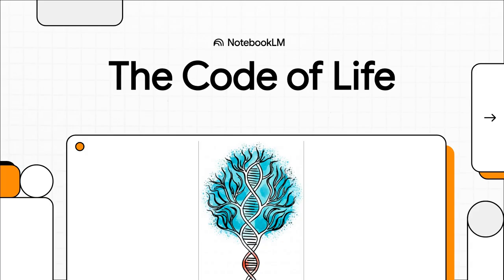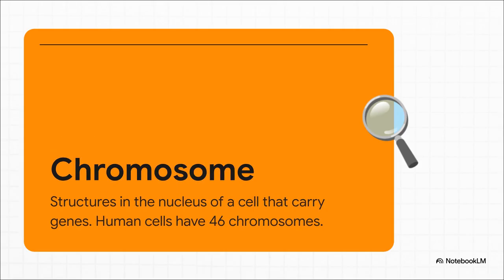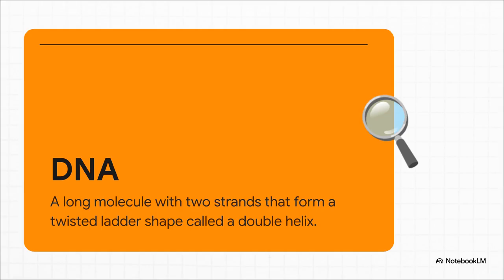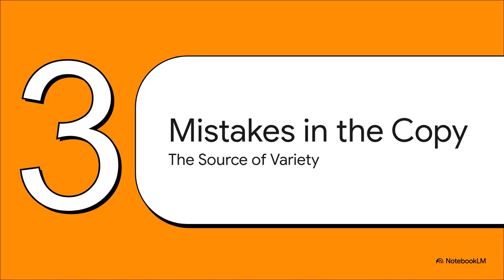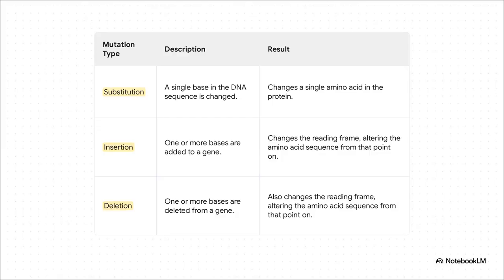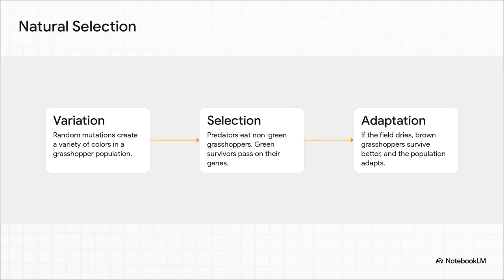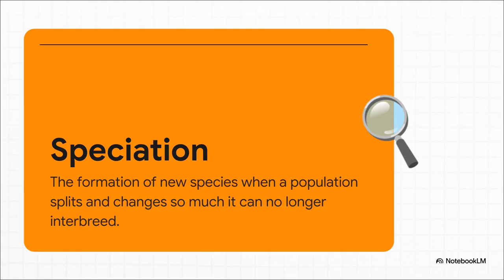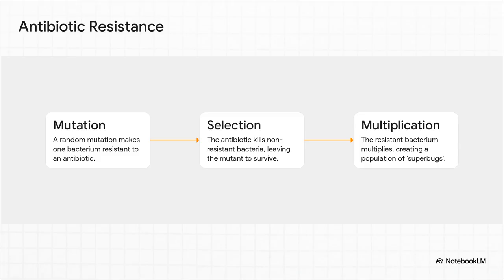The Code of Life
Have you ever marveled at the sheer complexity of life and wondered how it all works? Prepare to journey from the familiar, like the food that fuels your body and the air you breathe, to the extraordinary microscopic machinery within. Discover how your own cells perform the intricate ballet of mitosis, witness the electrical signals that leap across synapses in your brain, and see how a simple plant masterfully harnesses sunlight through photosynthesis. This exploration dives deep into the very code of life, revealing the secrets of DNA, the epic forces of evolution by natural selection, and the delicate balance of entire ecosystems. Get ready to see the world, and yourself, in a completely new light.